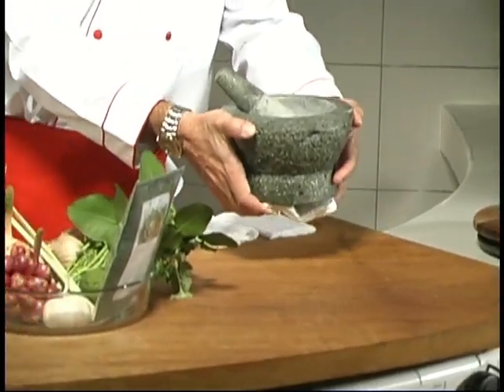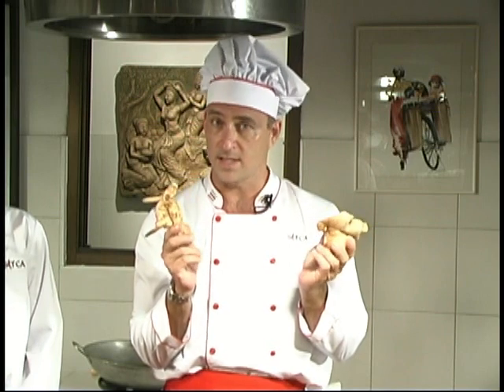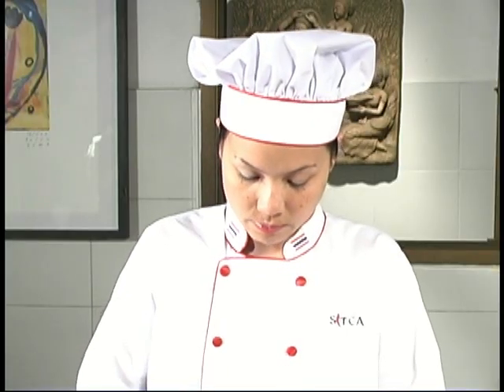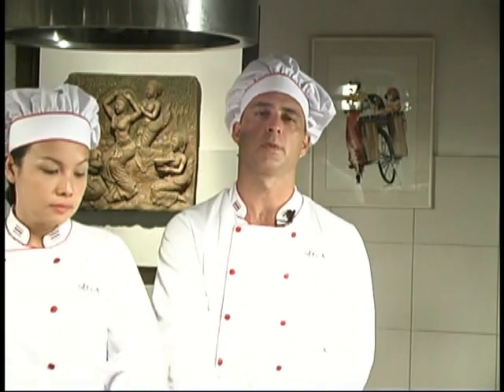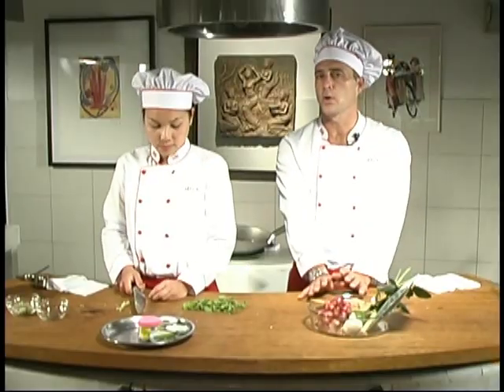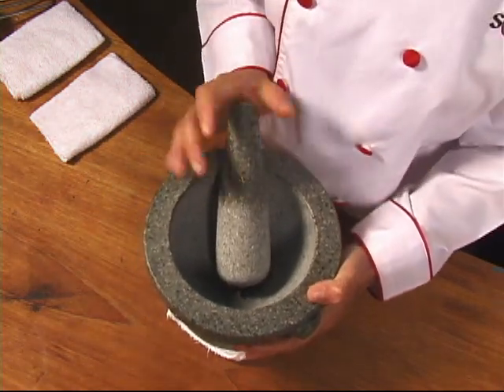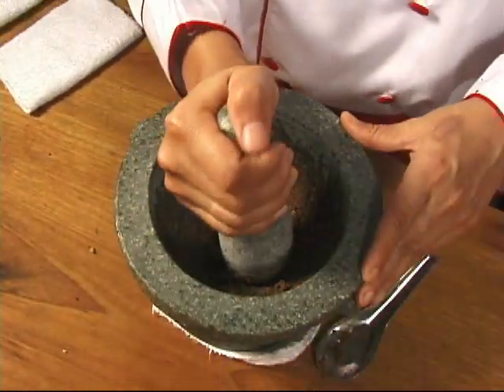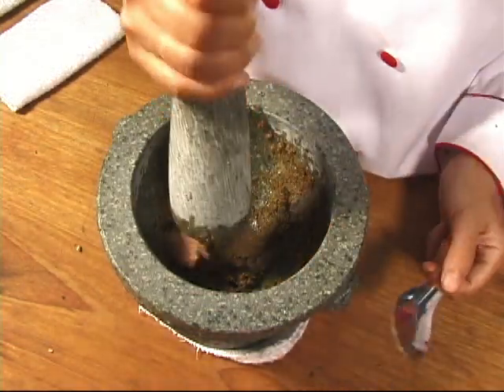Green Curry Paste.mp4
Learn the fresh herbs and whole spices used to make a traditional Thai green curry paste. See how to prepare the ingredients and how to pound and blend them in a stone mortar and pestle.

Includes tips on how to control the hotness of your Thai dishes by regulating the amount of chili used in your curry pastes.

One of 12 instructional Thai cooking videos in our series entitled "Learn to Cook Thai with SITCA."